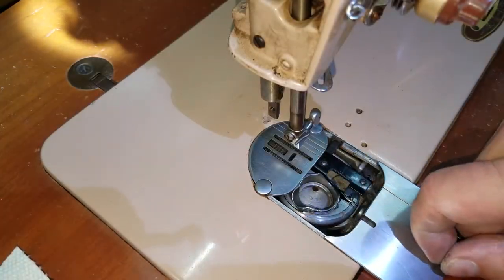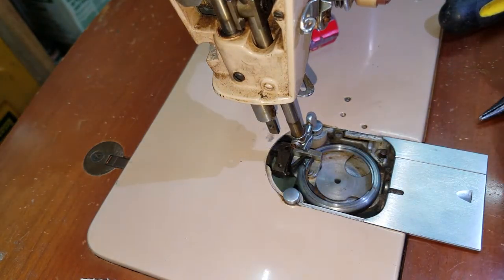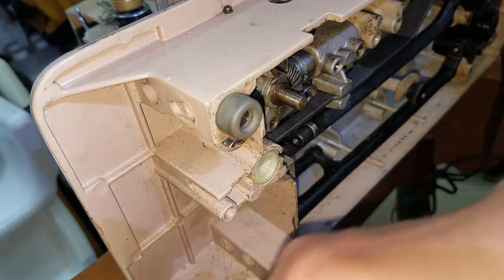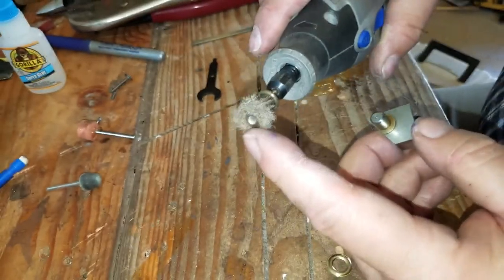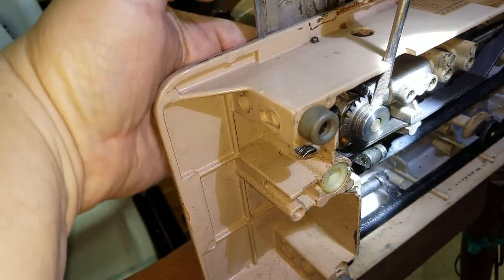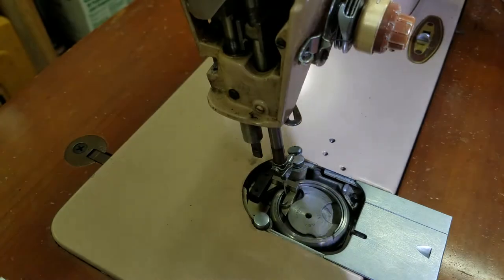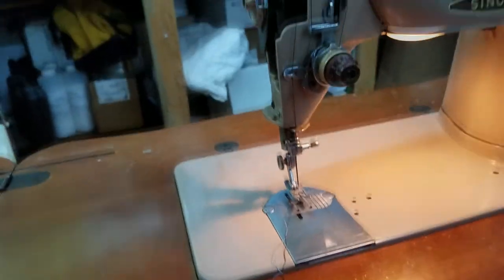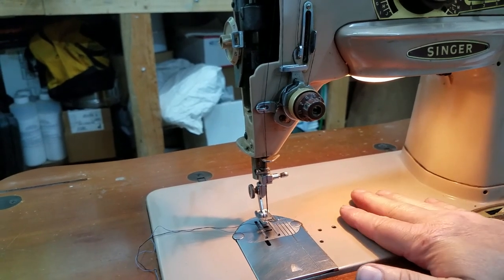FIXED! Singer 500a Skipping and Jamming Stitch Problems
Do you have a Singer 500a which consistently jams and skips a stitch?  The thread breaks down in the bobbin case while sewing?  Well don't set it aside or throw it away. I had one too, but I figured out how to correct the problem by making a small modification to the Position Finger by removing the delint pin and smoothing out the corner of the Position Finger and putting it back in the machine.  By carefully following these instructions you can save that beautiful machine and put it back to work.

Please share this fix on your forums and spread the word.  This fix will resolve and save many 500a. As a matter of fact, I got this tip from a retired Singer repairman who explained to me that it was part of the Knit Kit for a 500a when many Singer 500a owners started having the same problem.

I shared the fix on this forum where many others had the same problem. See my comments from MarbleGems.

I bought an old Singer 500a that came with the problem. The lady I bought it from had even had it serviced a couple years ago.  The problem is it would jam on a regular basis making it very frustrating to sew with.  Another person I knew bought a 500a and had the same problem.  After a couple months of searching for a solution and trying all sorts of adjustments, repairs and service, I found the solution to the problem.  Remove the delint pin on the Position Finger.  This and the 503a were the only sewing machines that had it and many people have experienced the same problem.  Many 500a machines never really have this problem.  After fixing my machine last year, I acquired another tired old 500a I am in the process of fixing which had already had the delint pin broken off, so I made this video to share with Singer 500a owners and Andy Tube, who has made hundreds of detailed sewing machine repair videos and wanted to see how I did it.

Caution:  Some disassembly required!

Also see page 23 of the Singer 500a Service Manual for removal and replacement instructions.  Find the online manual here to download for free.

NOTE:  This is not a modification for amateurs.  It is a modification someone can make who is semi-skilled at repairing a sewing machine. However, I believe any determined person can do this by carefully studying the video and following the repair manual.

Here is a very detailed video, bu Andy Tube (Thank you!) of setting the timing of a 503a, sister to the 500a.